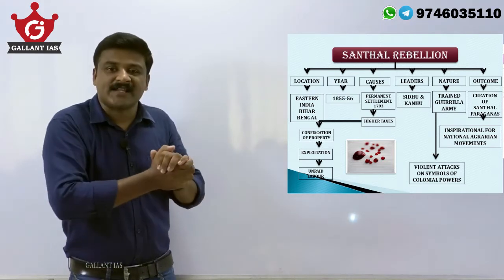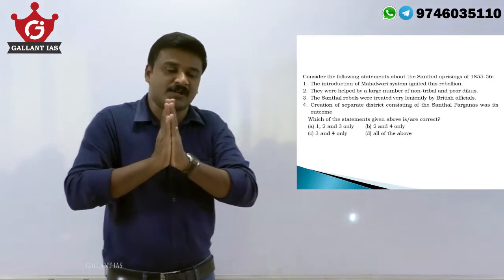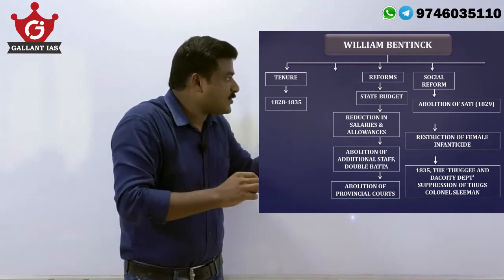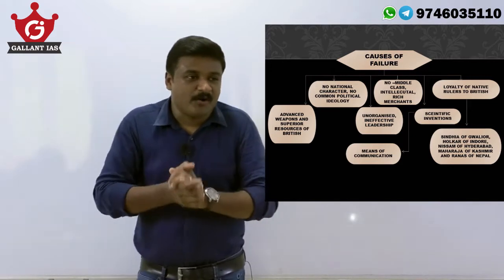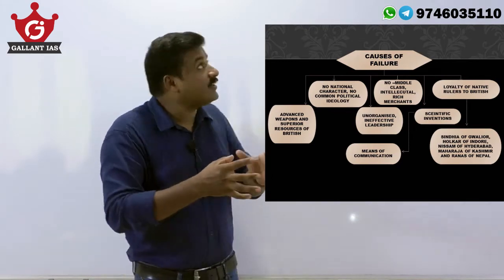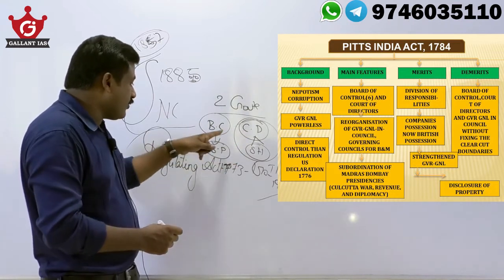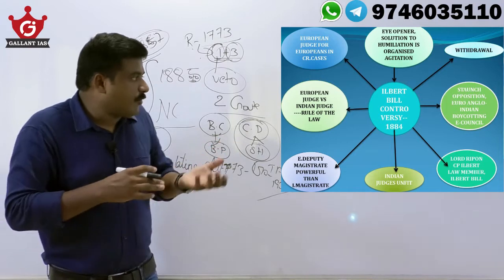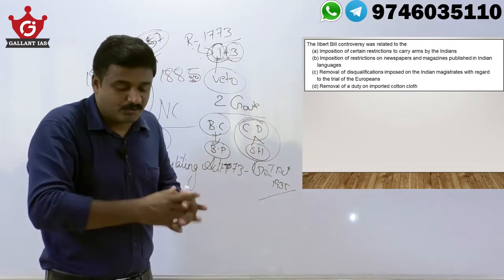Rapid Fire Round 2 |Modern India |Modules 6 to 10 | UPSC Prelims 2020-2021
This session deals 5 Important topics from  modules 6 to 10 and solves their potential questions.
Modern India is very crucial for Prelims as well as Mains in UPSC CSE Exams.Lot  of questions being asked from Modern India.Rapid Fire Rounds will help you to cover a large number of topics along with their potential Questions.